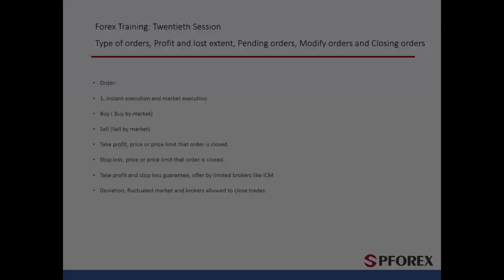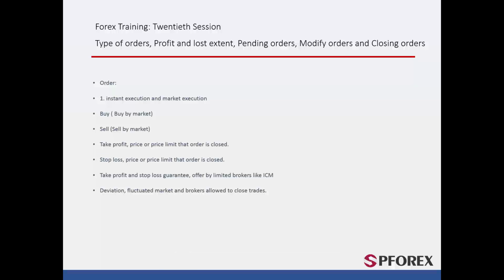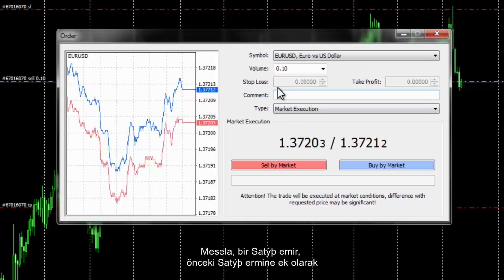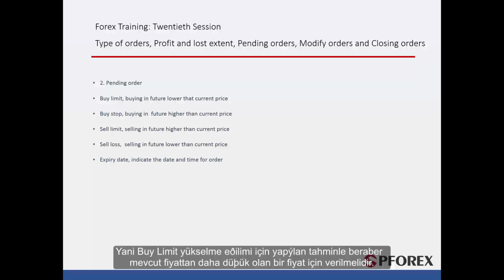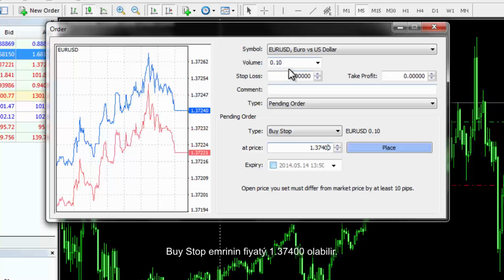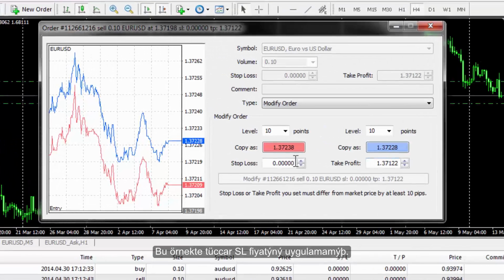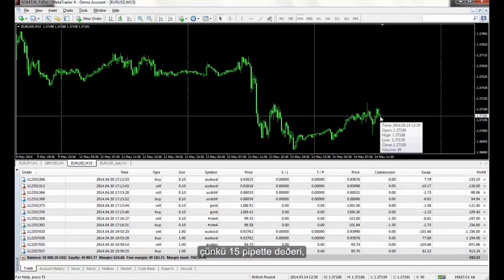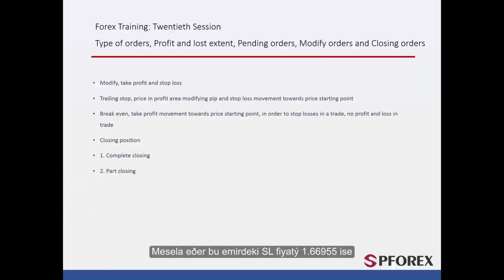20 Emir Türleri ve Özellikleri